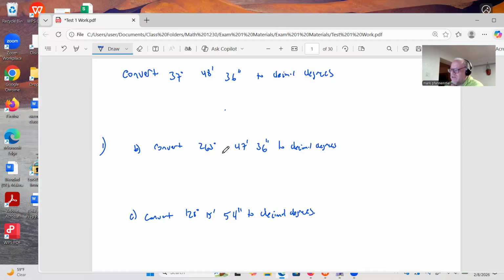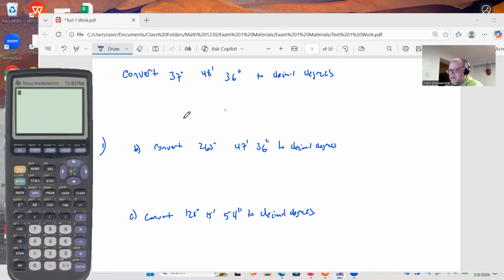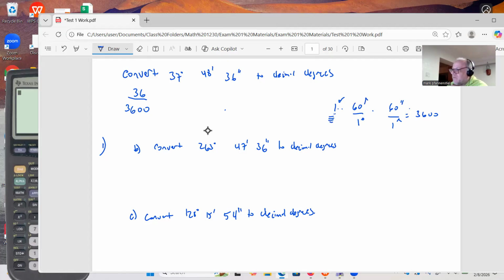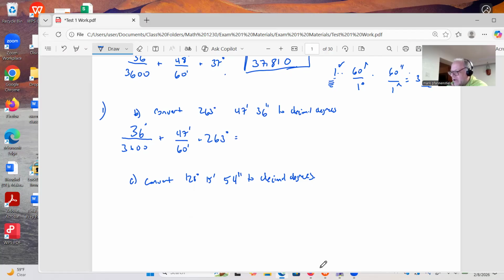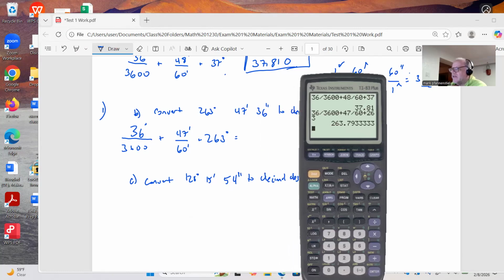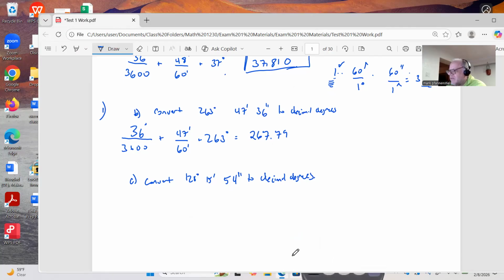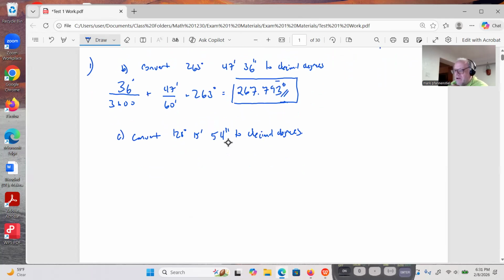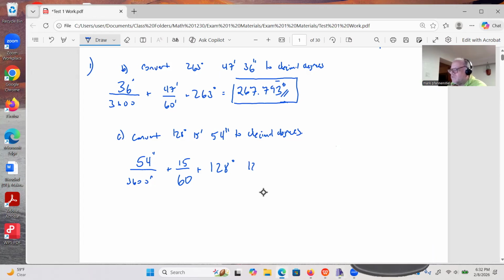Math 1230 Test 1 prep Problem 1 (a b c)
convert angles in DMS to decimal degrees